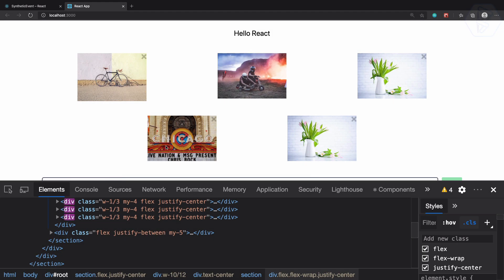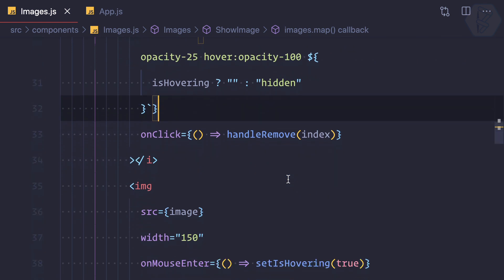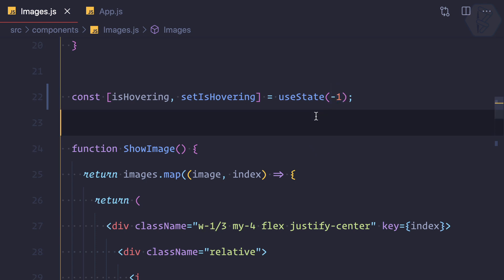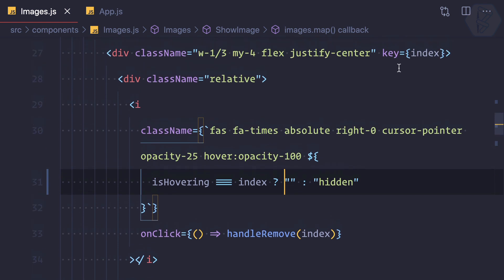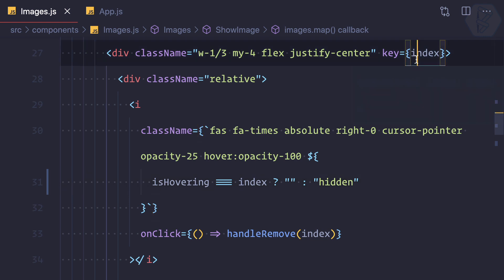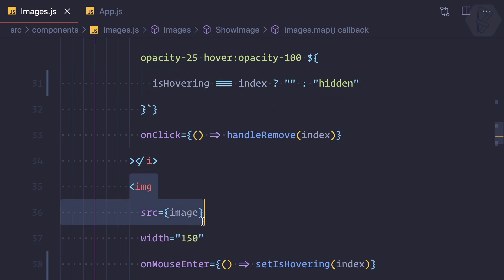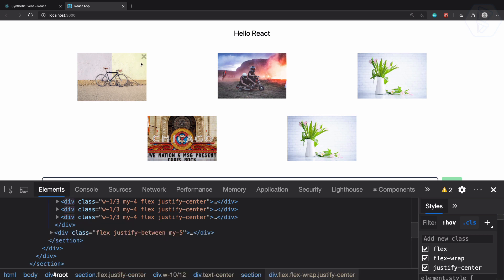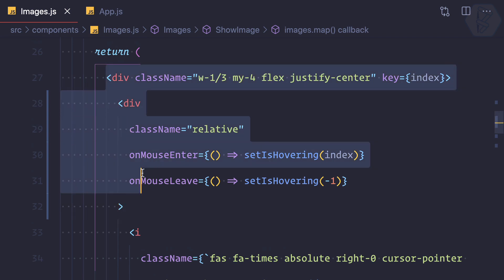35 ReactJS basics Dynamic Class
Reactjs dynamic class in reactjs

FOLLOW ME

--- QUESTIONS? ---